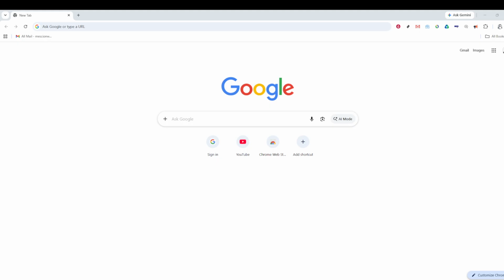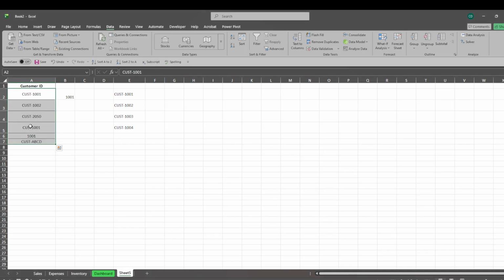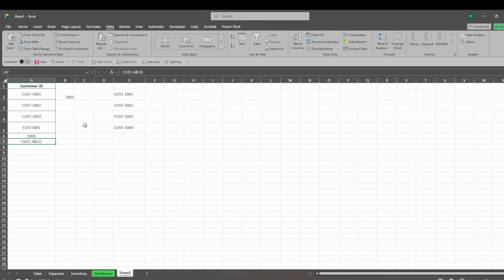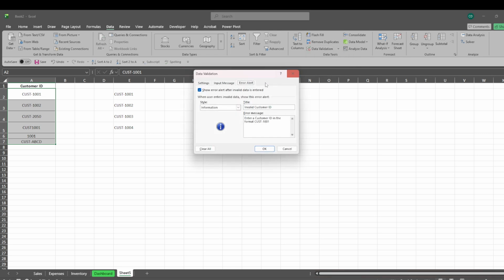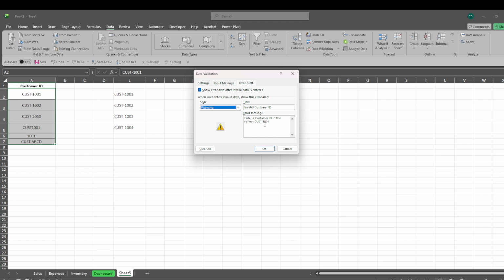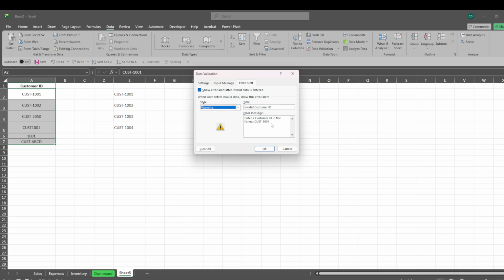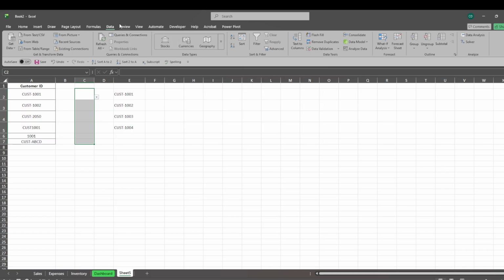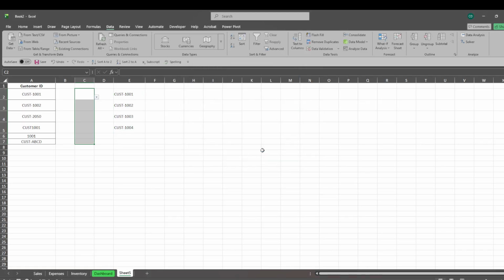How to Create Custom Data Validation for Customer IDs in Excel [2026 Easy Guide]